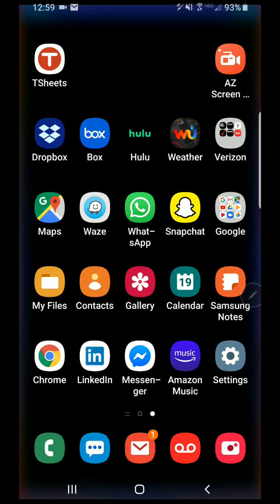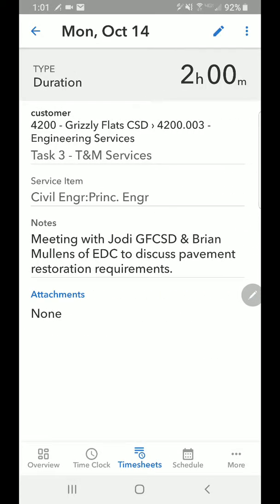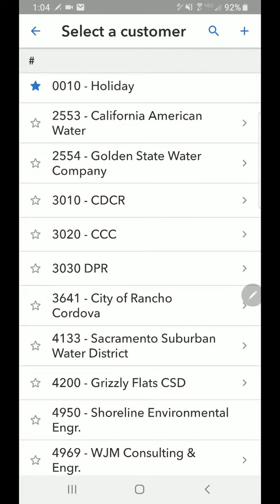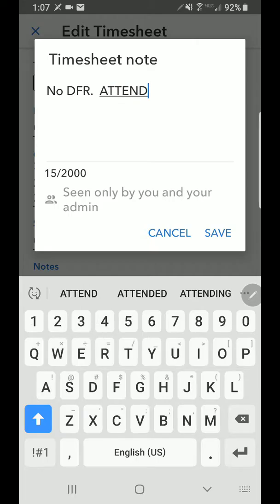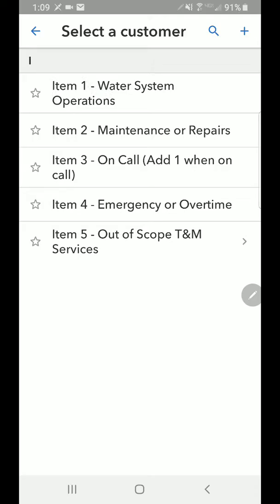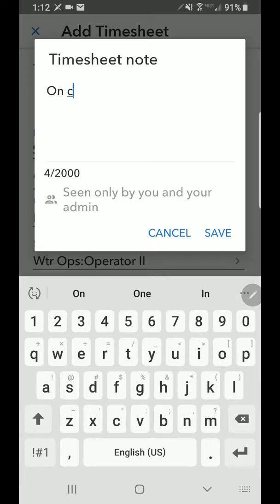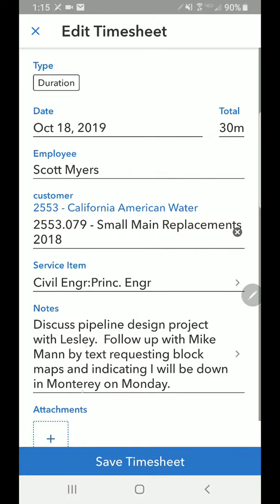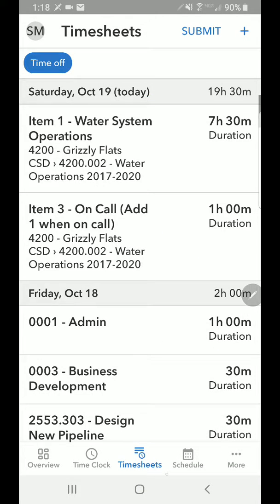H2Ou TSheets App Time Entry Tutorial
H2O Urban Solutions TSheets App Tutorial for time entry.